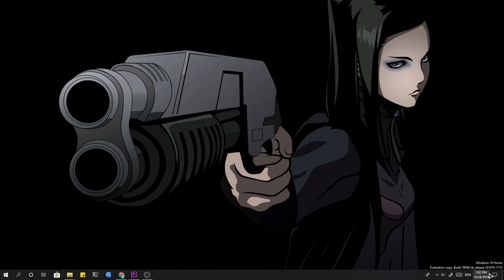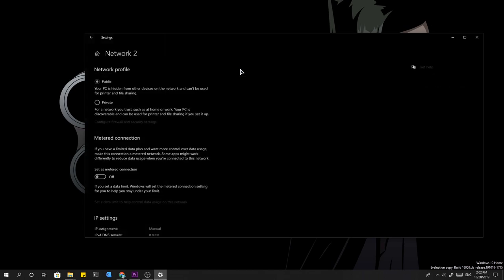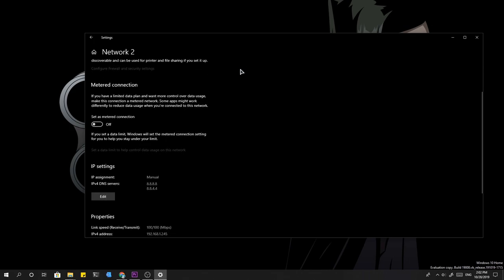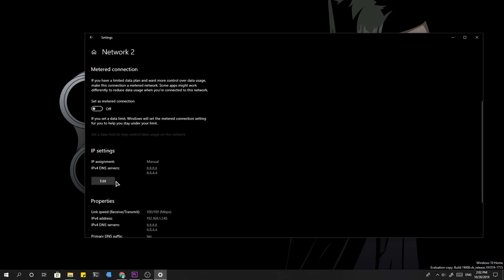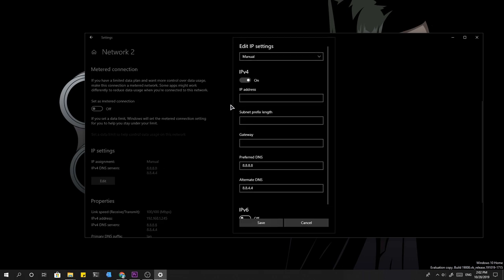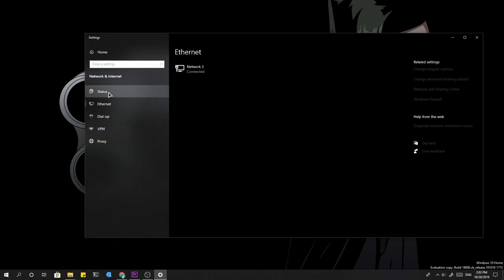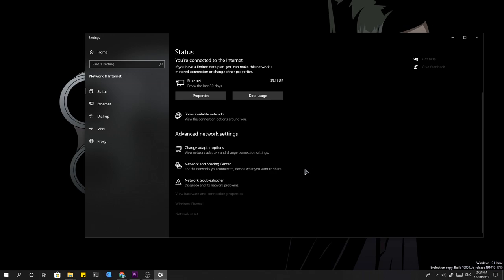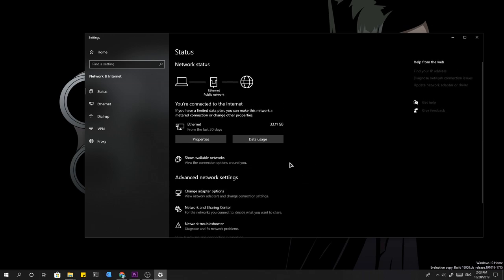How to disconnect Network on Windows 10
thats still on Windows 10 build 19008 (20H1)